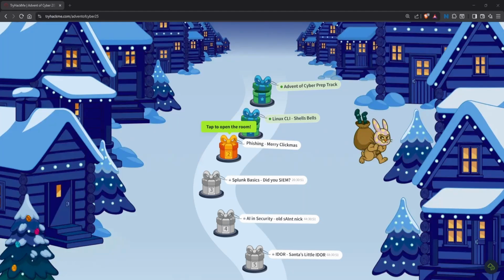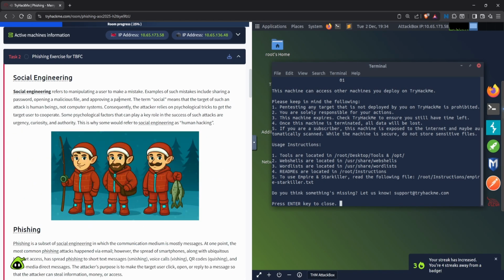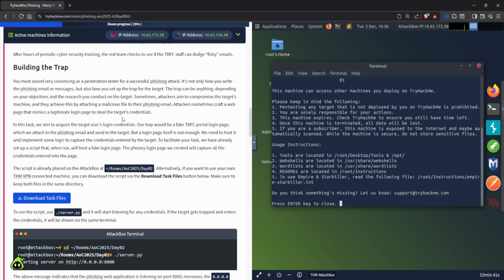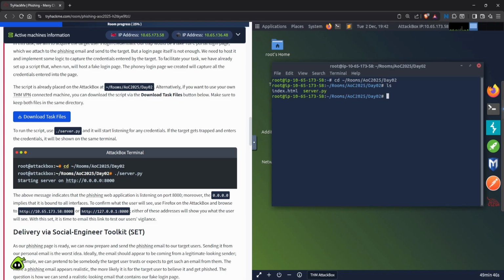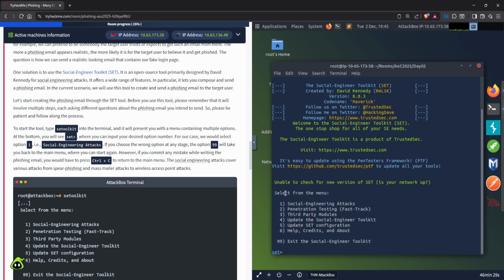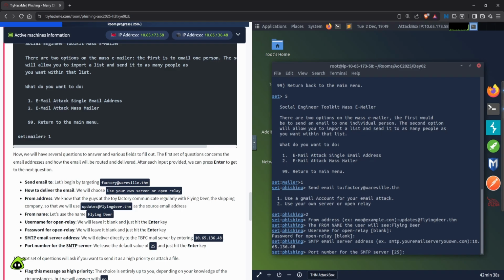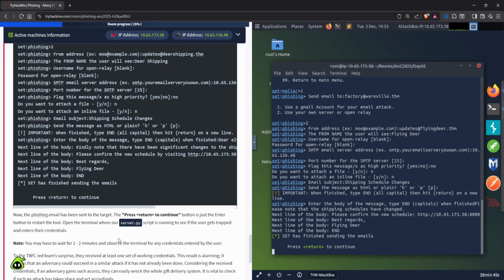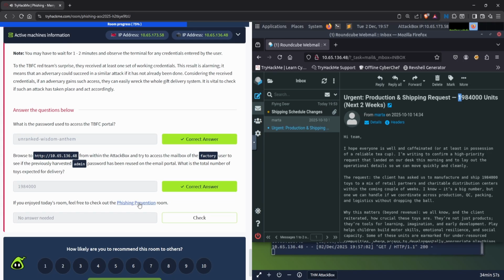TryHackMe Advent of Cyber 2025 - Day 2 Walkthrough | Phishing - Merry Clickmas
Hello everyone! This year, I’m taking part in the TryHackMe Advent of Cyber, and today is Day 2 — we’re going phishing! And yes, I mean phishing for passwords. Today's room is called Phishing - Merry Clickmas.

Happy holidays, and enjoy the learning journey!